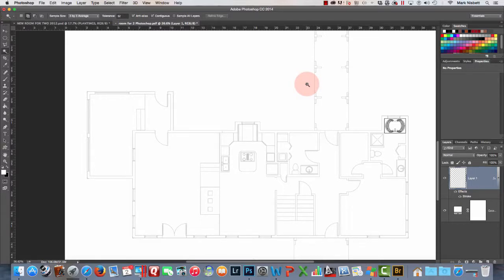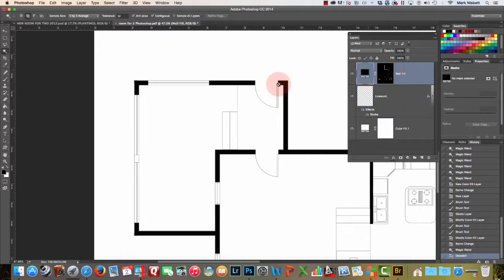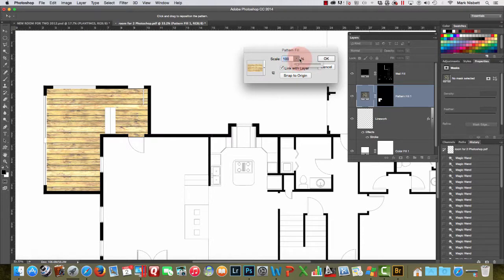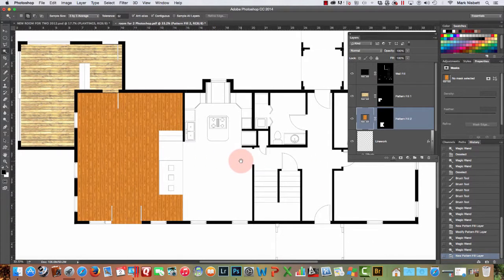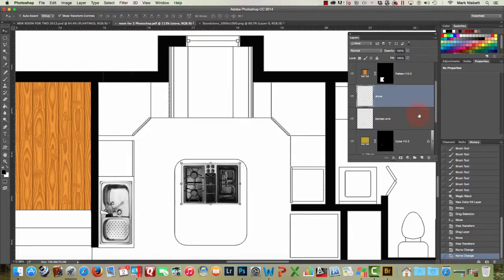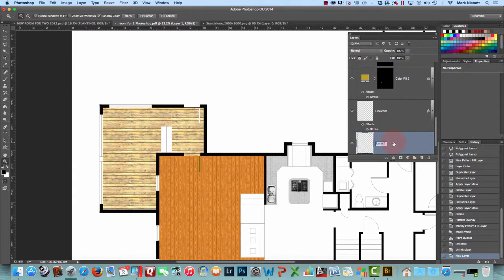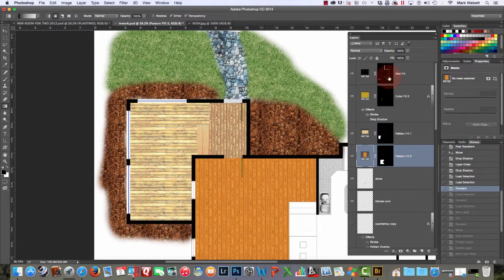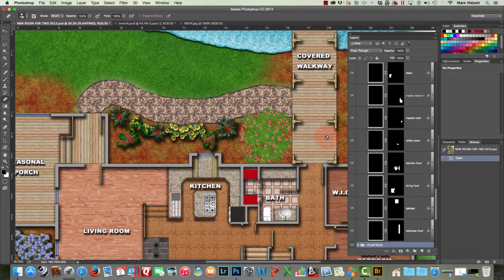Photoshop Assignment 4 Part 2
Autocad to Photoshop Floor plan Rendering Part 2